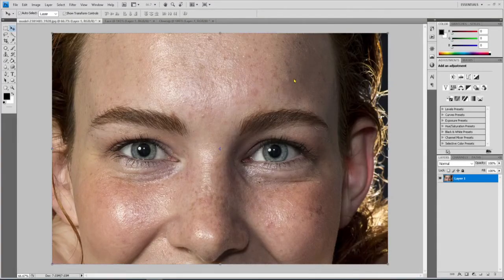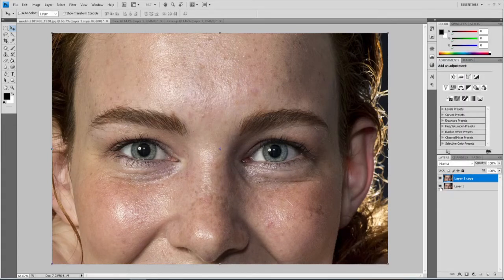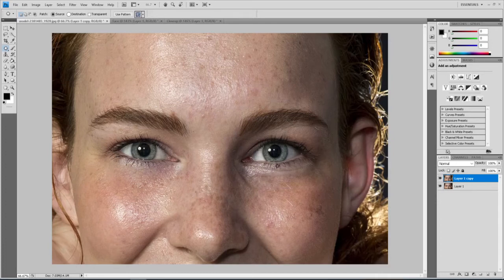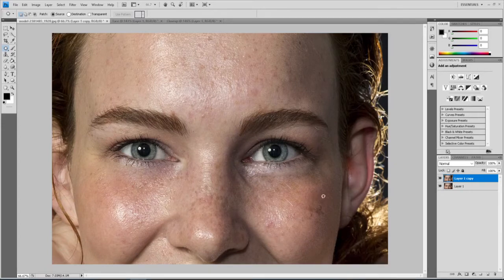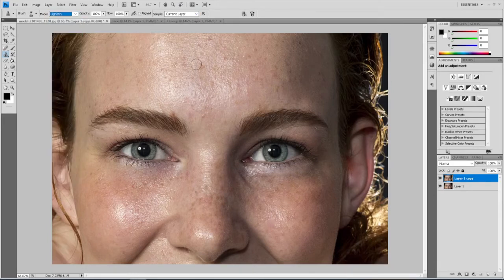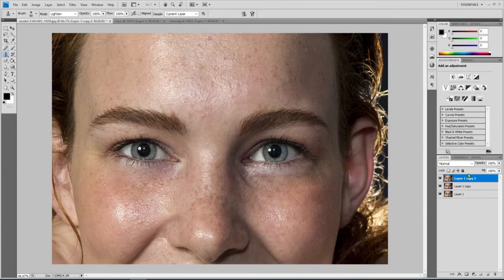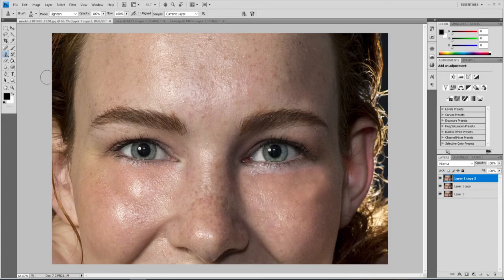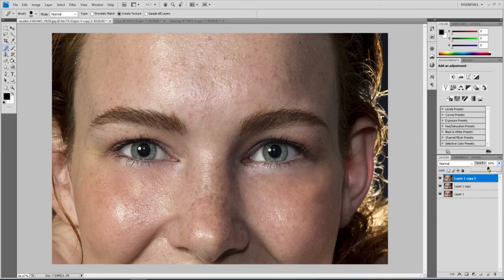Remove Wrinkles Under Eyes Photoshop 🎨 Eliminate bags, lines and Blemishes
How to remove wrinkles, lines, bags, birthmarks, and blemishes from someone's face in photoshop.

0:00 Intro and what to expect
0:50 Begin Touchup
0:58 Duplicate layer
1:05 Lines under eyes
1:10 Patch Tool
2:47 Remove Birthmark or Blemish
3:05 Remove random hail or line
3:45 Remove Acne, freckles or spots
4:11 Clone Stamp tool to remove dark spots under eyes
7:10 Spot healing brush
7:23 Blend Using opacity to make it look more natural
7:48 Before and After Comparison

Get more videos tutorials on how to make your videos look and sound better at our channel.